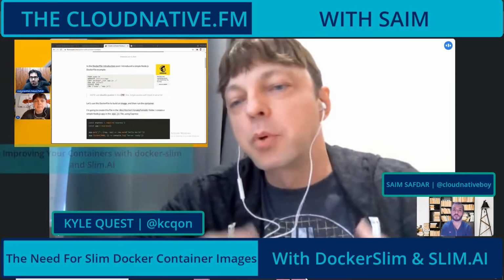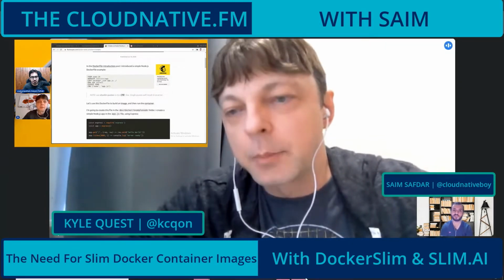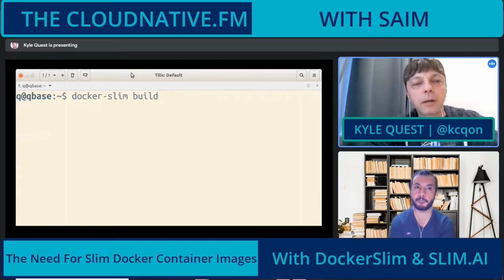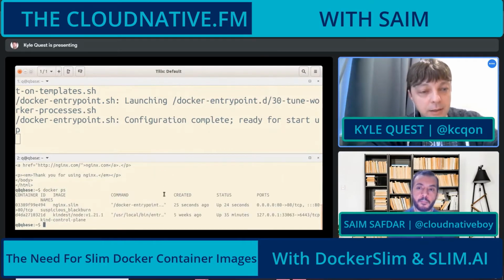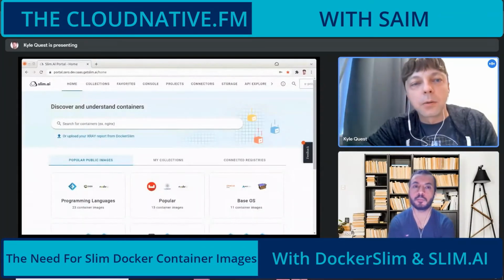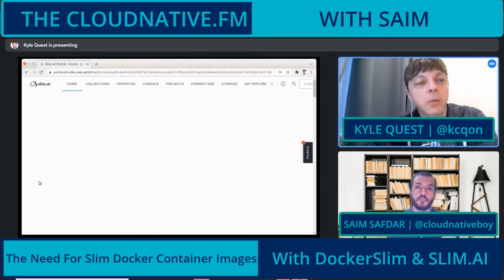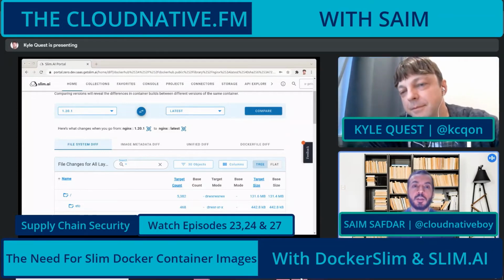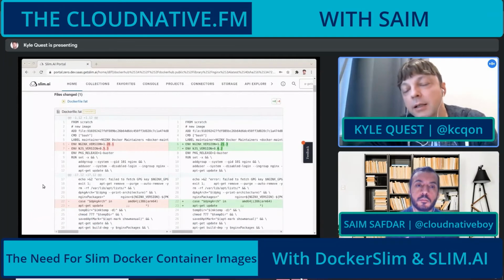The need for Slim Docker Container Images with @DockerSlim & Slim.AI | CLOUDNATIVE.FM Ep 32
Understanding what's inside a Docker container can be tricky. In this episode of CloudNativeFM, I'm joined by Kyle Quest Co-Founder of DockerSlim. Kyle helps us understand how we can make our giant containers to skinny with the help of DockerSlim.

DockerSlim is a magic diet pill for your containers :) Use it to make your fat containers skinny. The demo shows how a 133MB Docker image is turned into an 11.1MB image.

Slim.AI is a SaaS platform based off of DockerSlim,  Slim.AI  mission is to help application developers create, build, deploy and run THEIR cloud-native apps with zero friction, complexity, and waste. Because it sucks to go slow at building the apps that power EVERY business.

▬▬▬▬▬▬ ⏲️ TimeLine ⏲️ ▬▬▬▬▬▬
0:00       Sneak Peek of Episode 31
1:24       Intro of Kyle and DockerSlim & SlimAI
9:00       Why do we need to care about slimmer container images.
16:45     How to get started with DockerSlim (container best practices in production)
20:28     DockerSlim in action 🚀
25:38     What are HTTP probes and why DockerSlim uses that?
27:38     Can we integrate DockerSlim with CI/CD tooling?
30:26     What is Slim.AI (Application intelligence)?
32:55     Slim.AI (SAAS) google for containers in action 🚀
44:24     Slim.AI for certification rotation (Supply ChainSecurity)
45:14     Can we check the performance of slimmer images using DockerSlim or SlimAI?
48:10     Can we audit the best practices using SlimAI?
51:54     Awesome learning experience I had with Kyle Quest (DockerSlim & SlimAI)
52:25     Thanks Kyle for showing your presence in TheCloudNativeFM  ❤️❤️❤️
53:36     Coming up next (Containerd with Phil Estes) 😍😍😍

▬▬▬▬▬▬ 🔗 About the DockerSlim 🔗 ▬▬▬▬ ▬▬▬ ▬▬▬
Optimize Your Containerized App Dev Experience. Better, Smaller, Faster, and More Secure Containers Doing Less!

▬▬▬▬▬▬ 🔗 About the Slim.AI 🔗 ▬▬▬▬ ▬▬▬ ▬▬▬▬▬
Build better-containerized apps with less friction